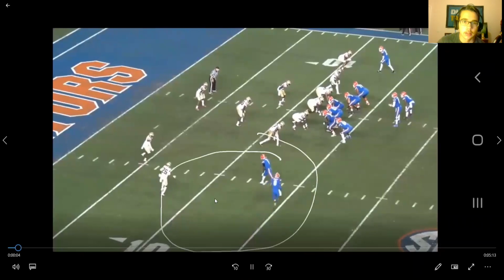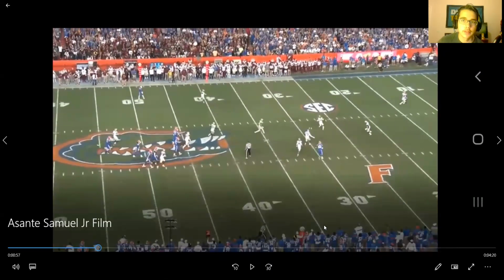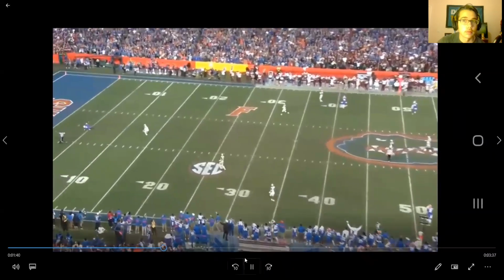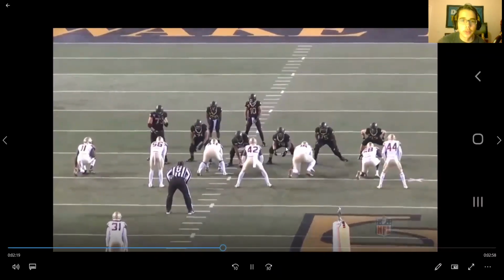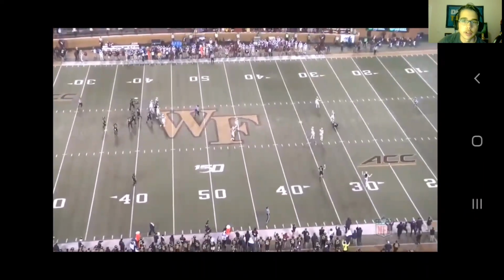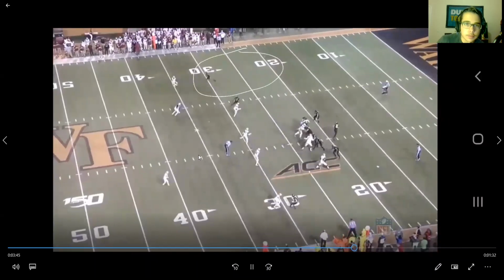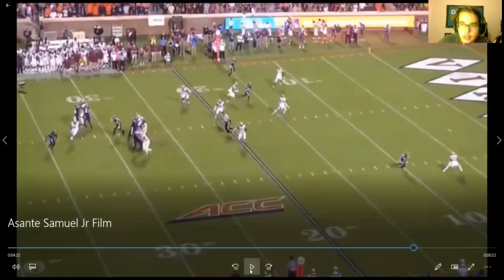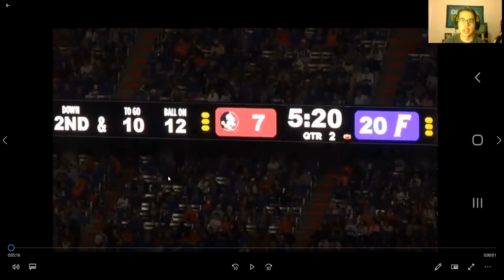2021 NFL Draft Film Review: Asante Samuel Jr.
Hey guys, in today's video I do another 2021 NFL Draft film review. This time it's Florida State corner Asante Samuel Jr.